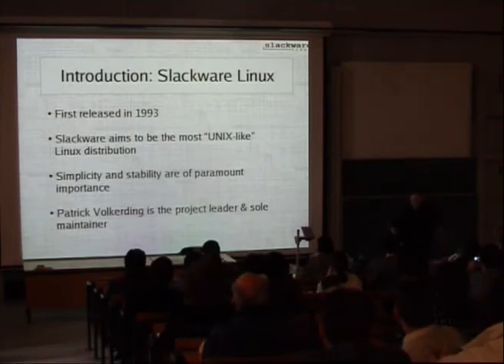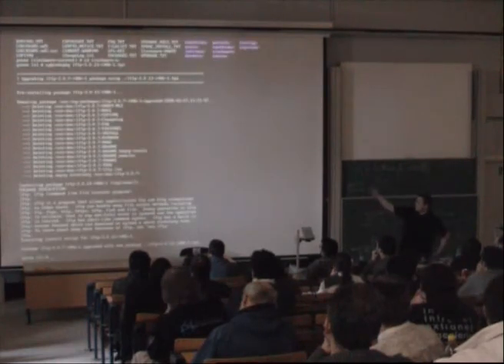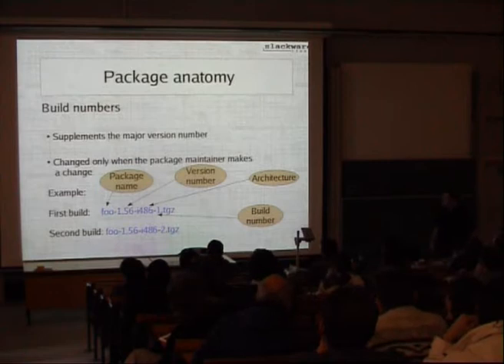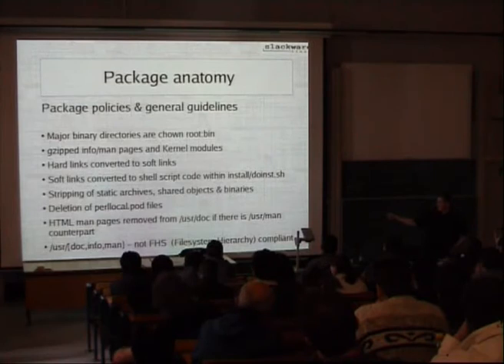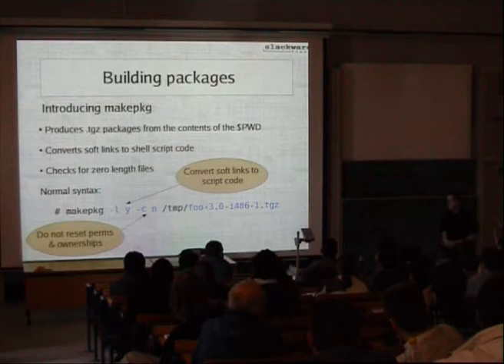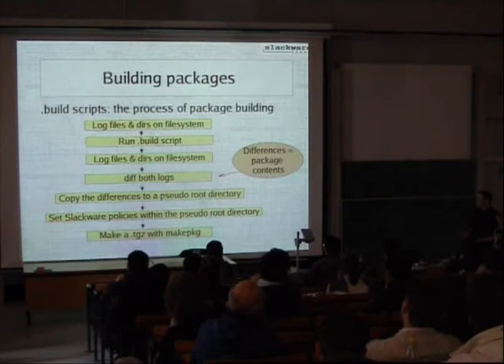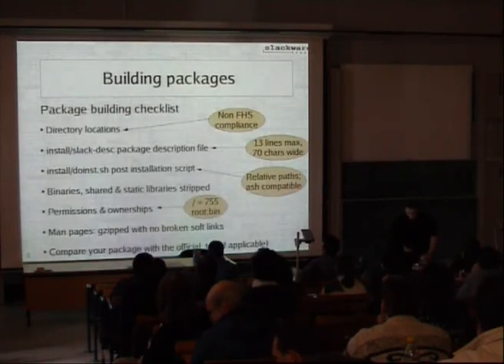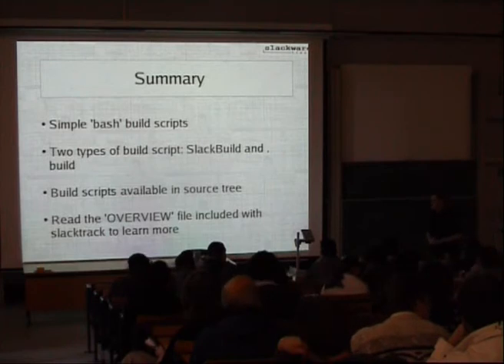FOSDEM 2005 slackware